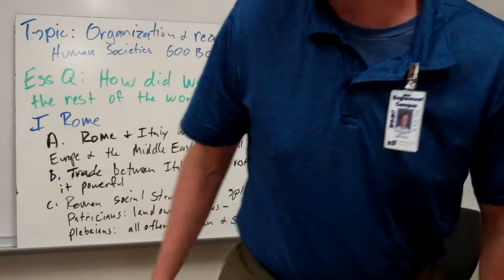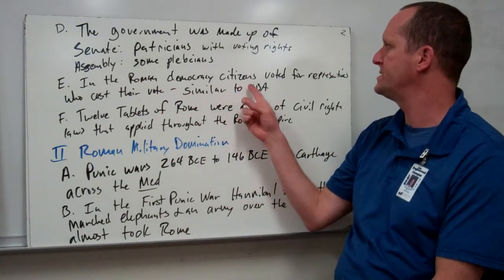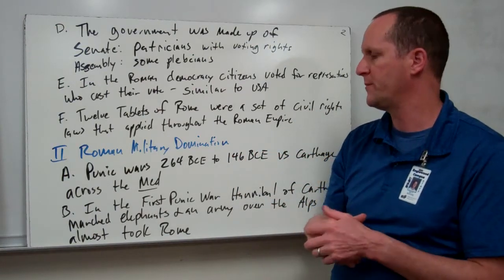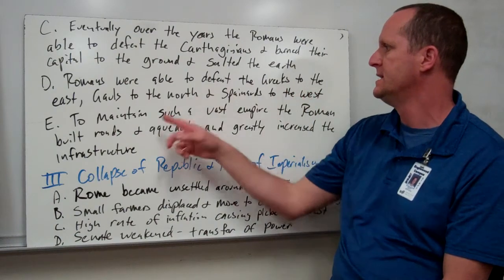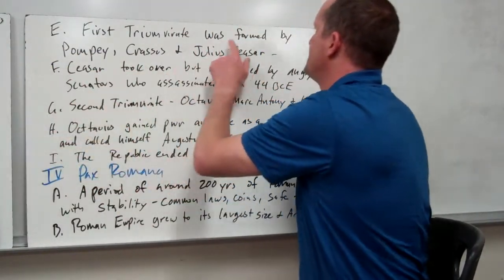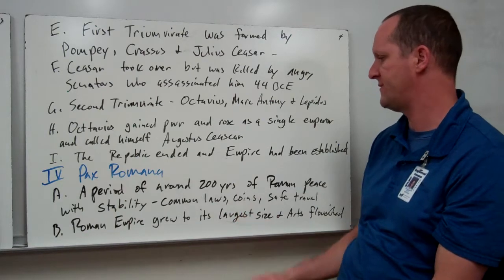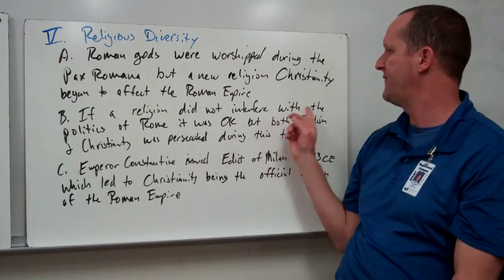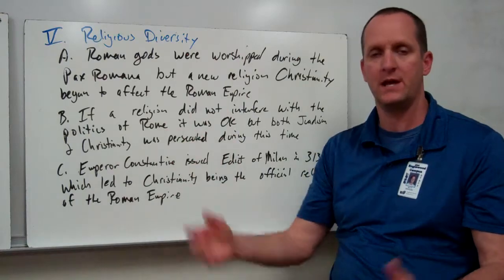Unit 2 Video 3